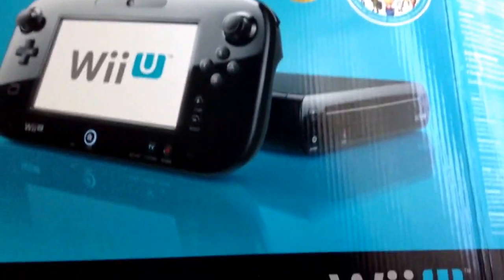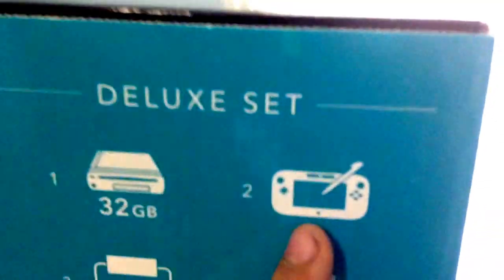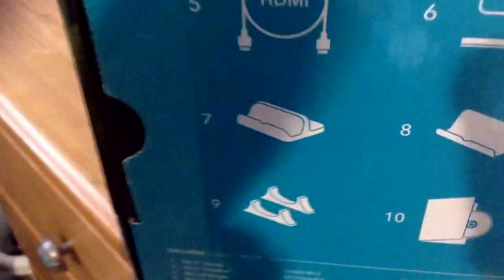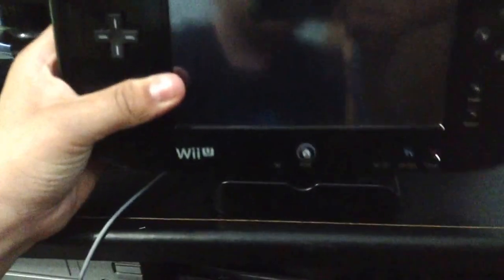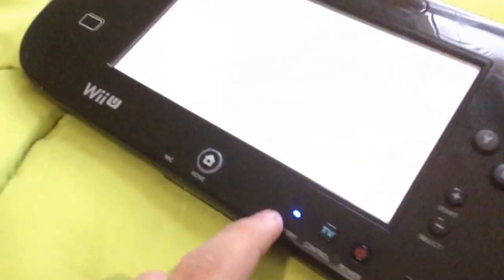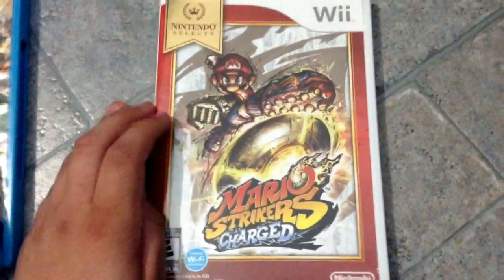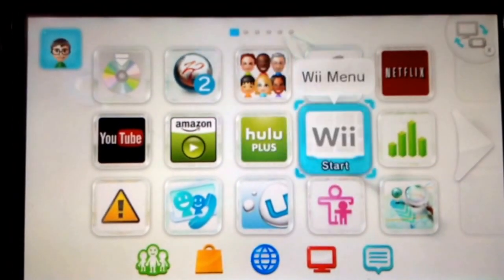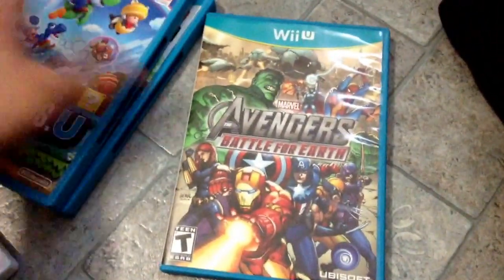Wii U Review!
My first video! Hope you enjoy!